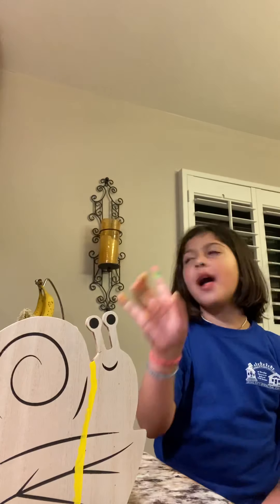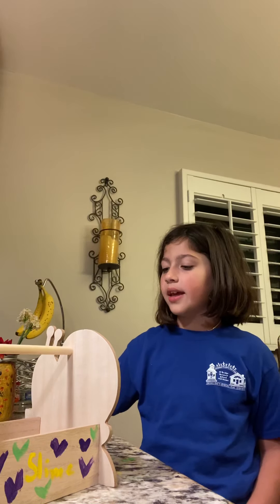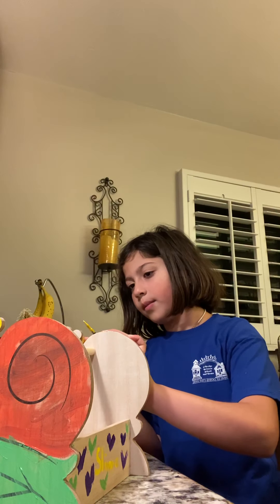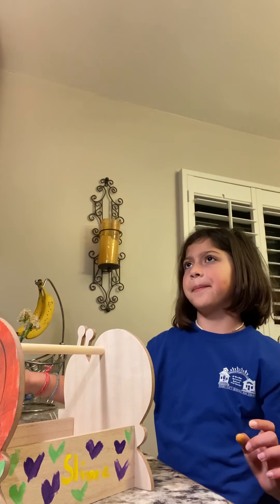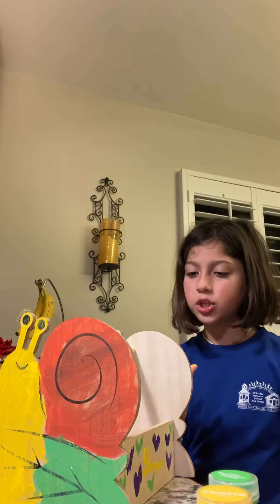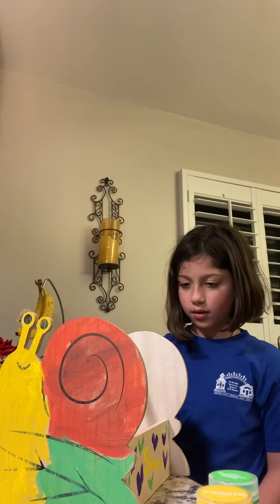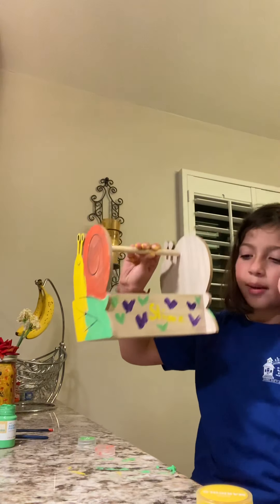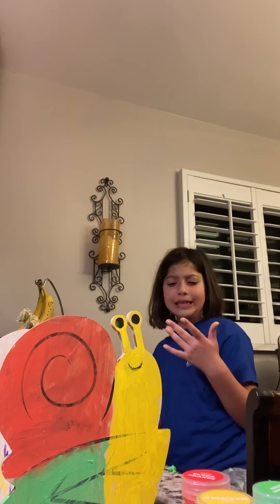Panting the snail basket 🧺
So funny
By Arina’s Story